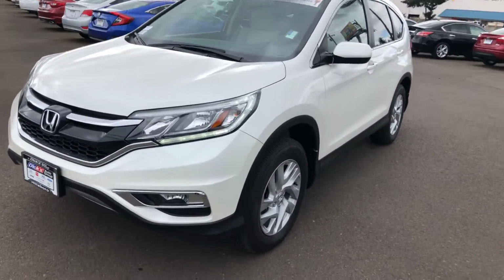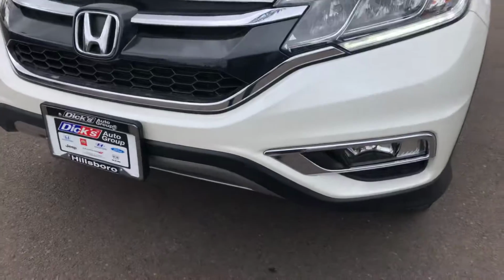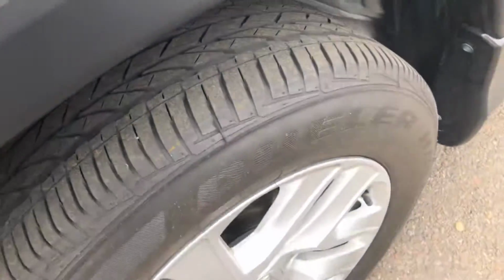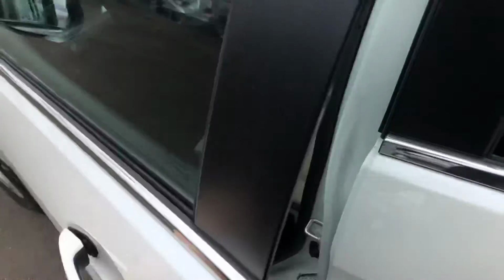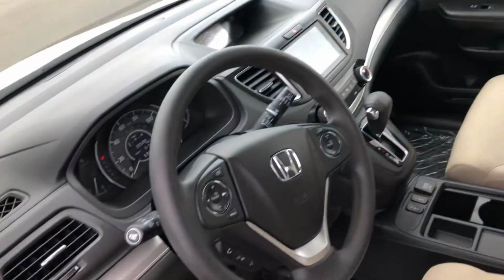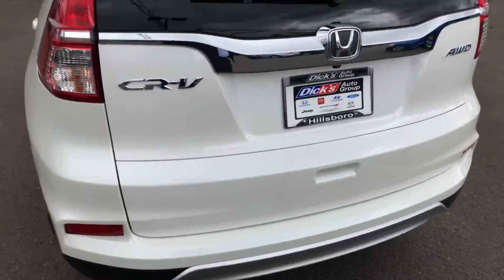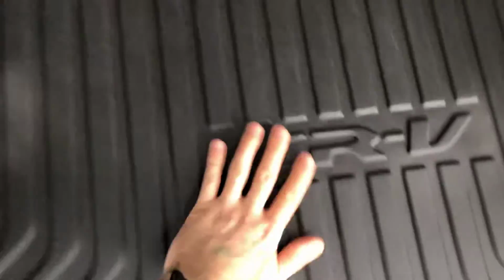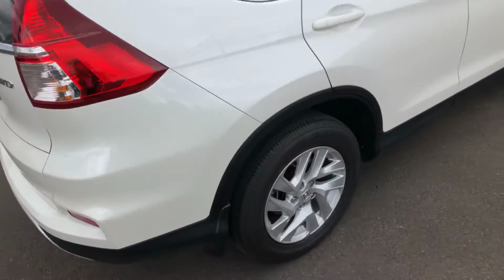2016 Honda CR-V at dicks Hillsboro Hyundai